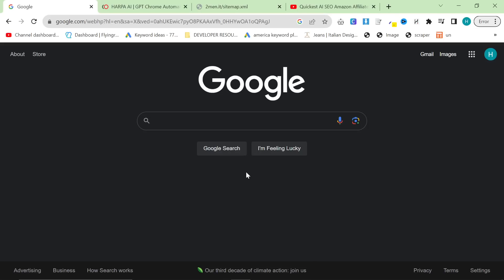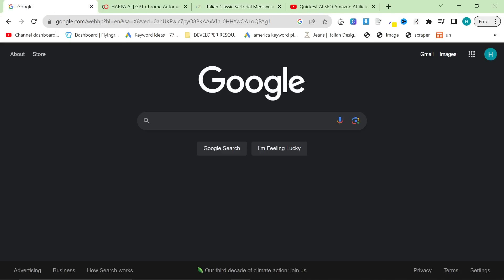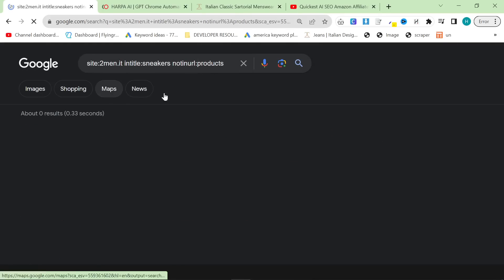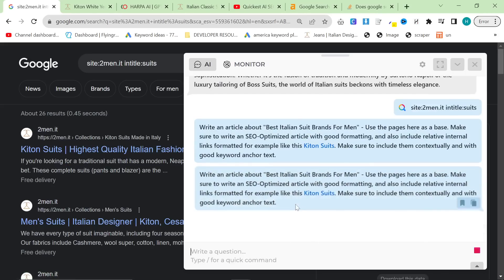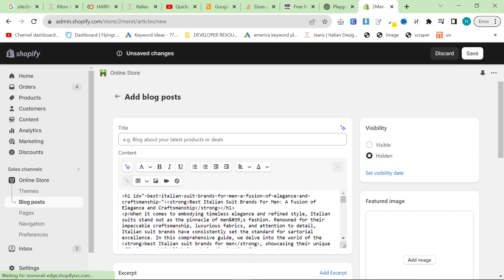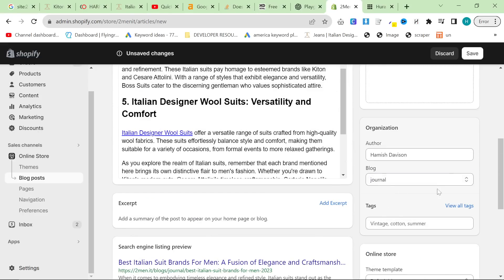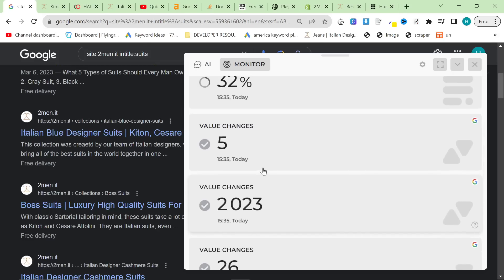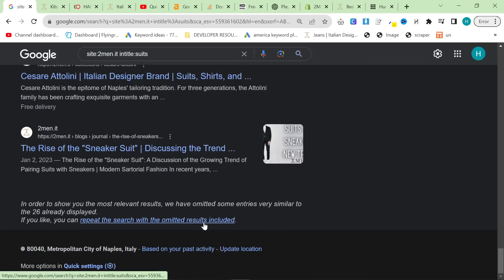The New Easiest Way To Produce AI SEO Content That Ranks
Harpa AI is an insane ChatGPT Chrome Extension, but when mixed with one of my favorite keyword methods (search operators) you quickly start to discover its true power

Increasing topical authority by writing highly relevant articles for your ecommerce or affiliate website is one of most important parts of a good AI SEO Strategy, which is why in this video I show you a new way to find highly relevant internal links to add to your website in blog posts and to start increasing the overall authority of the website.

This can be used in a few ways, either you can post it immediately, or you can beef it up a bit using the ChatGPT Playground

This works really well because of an old theory I had about how Google shows its results, even with search operators

Here's the prompt in this video, you can probably improve it or think about using Clauede to get longer form content

Write an article about "Best Italian Suit Brands For Men" - Use the pages here as a base. Make sure to write an SEO-Optimized article with good formatting, and also include relative internal links formatted for example like this [Kiton Suits](/collections/kiton-suits/). Make sure to include them contextually and with good keyword anchor text.